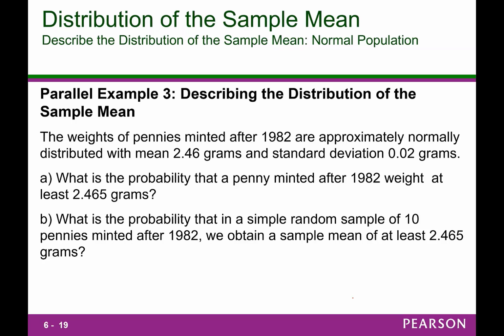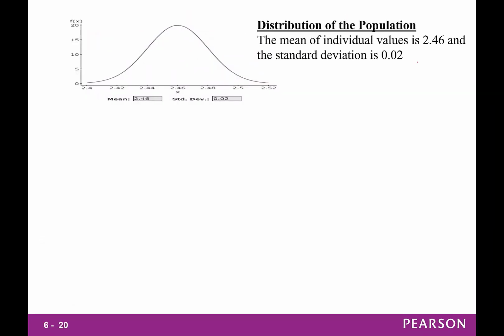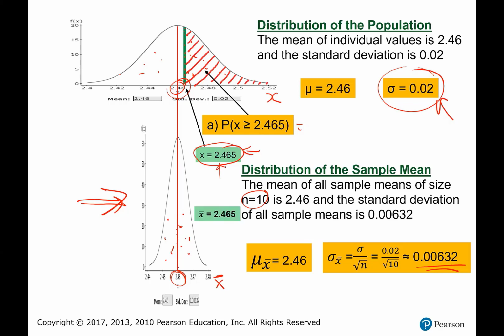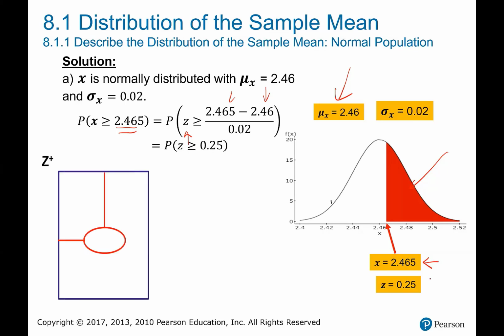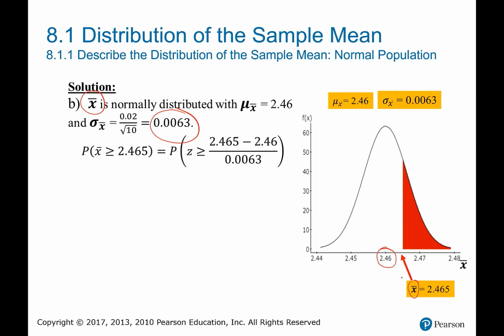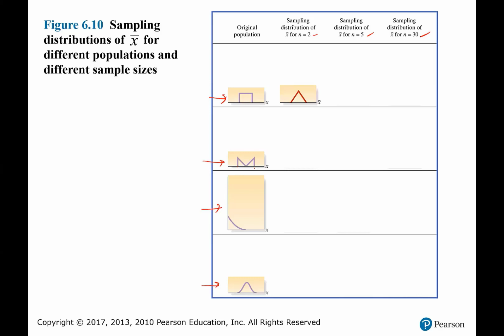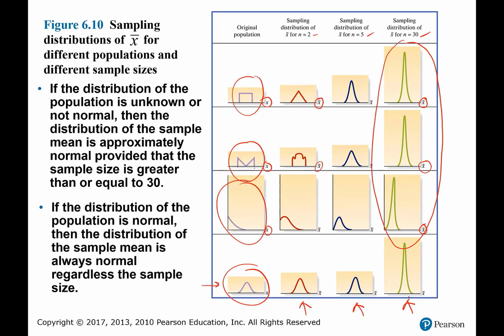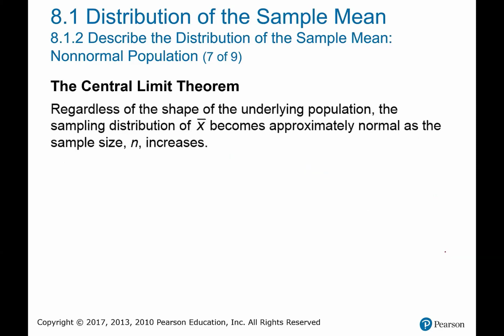EXAMPLE SAMPLE MEAN DISTRIBUTION